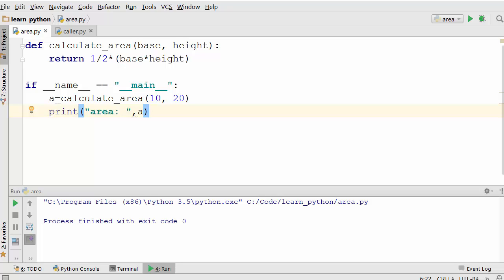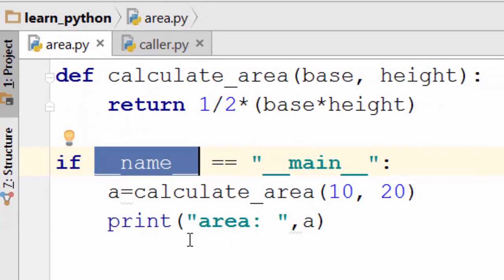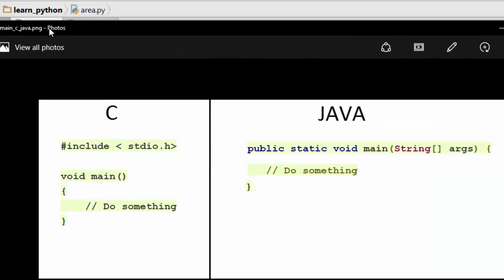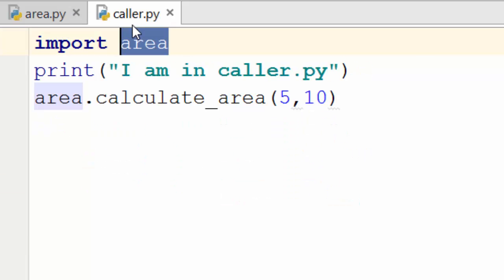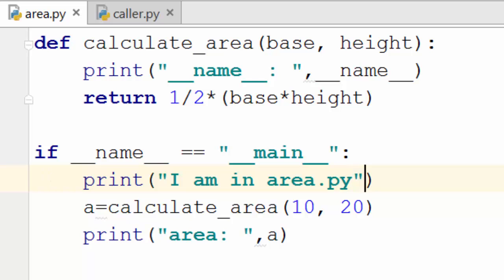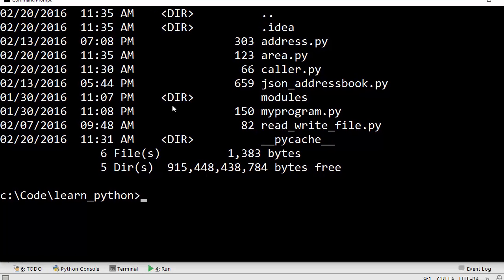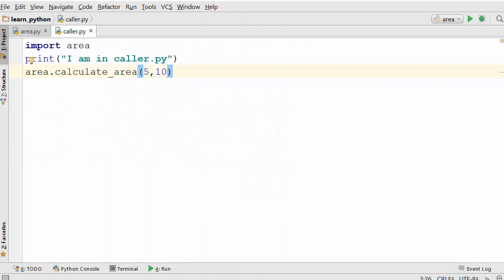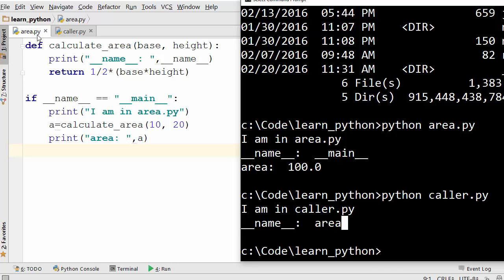14. if __name__ == "__main__" [Python 3 Programming Tutorials]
The python tutorial guides us about if “ __name__”==”__main__”. It will teach us what is “__name__” in python, how it is executed and how to execute python file from a command prompt.

Topics that are covered in this Python Video:
0:00 Overview
0:17 what is __name__
2:42 Execute python file from a command prompt